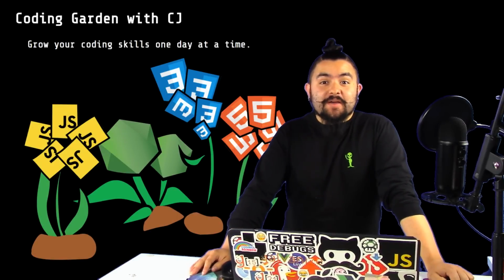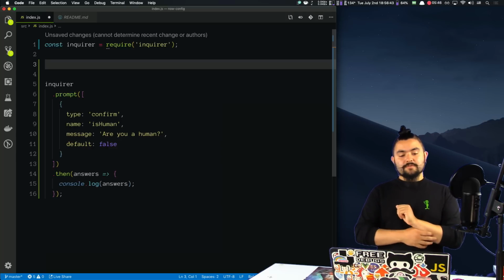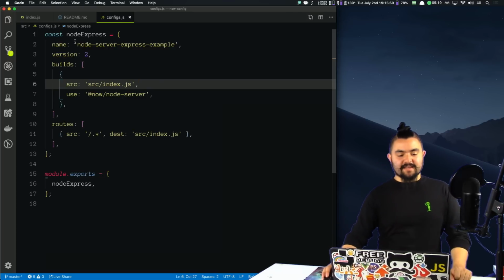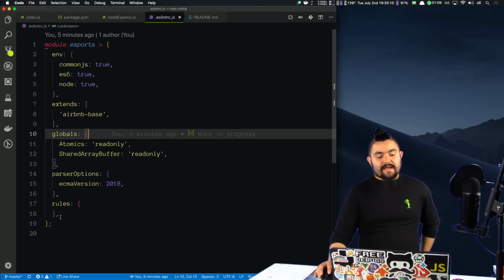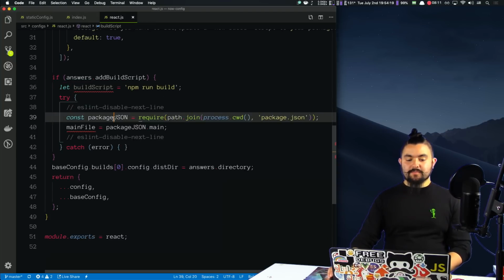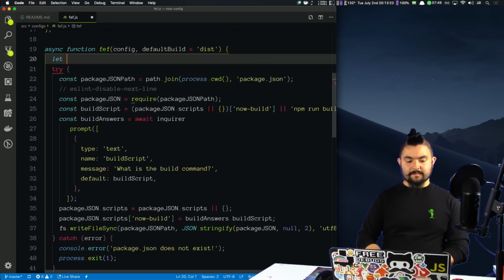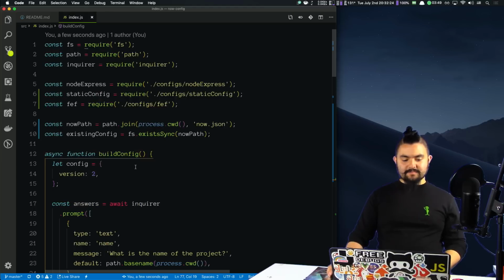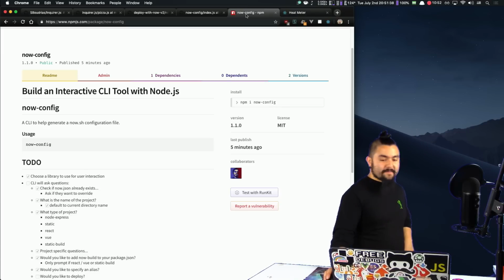Build an Interactive CLI Tool with Node.js